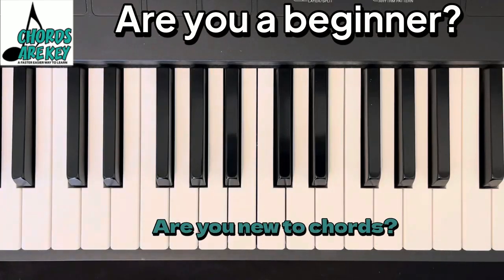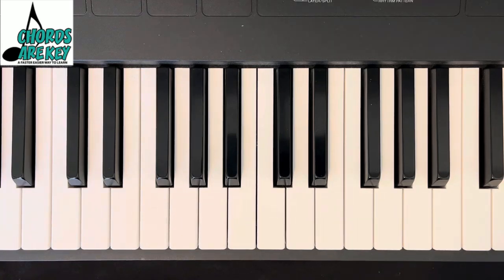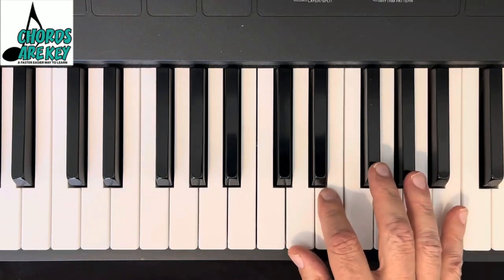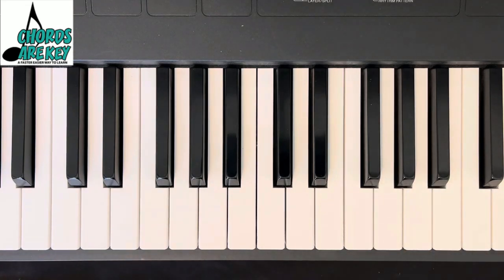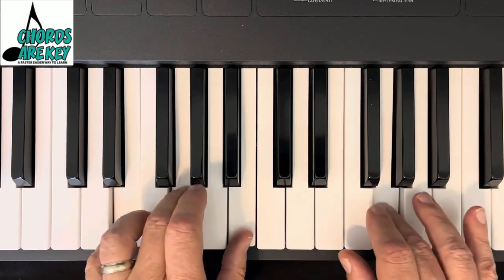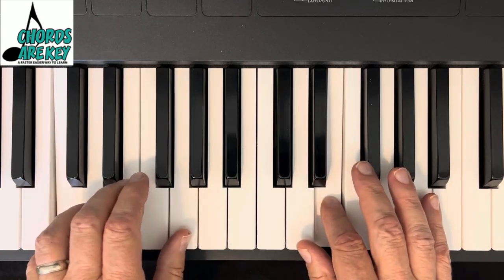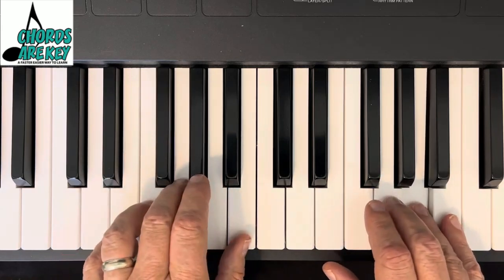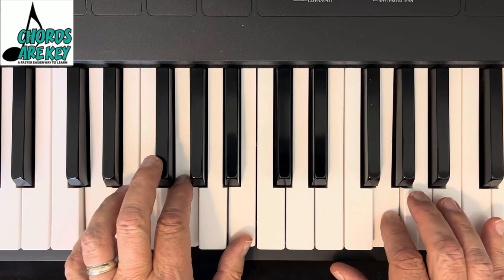Jolly Old St Nicholas Soloist Tutorial